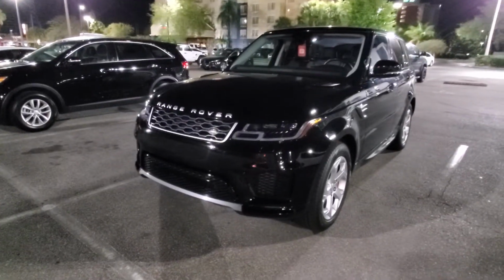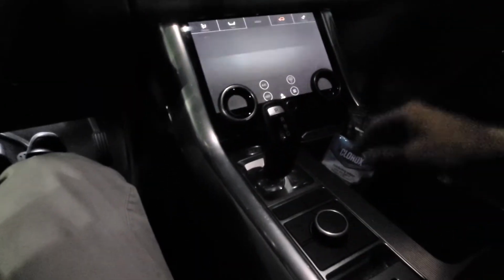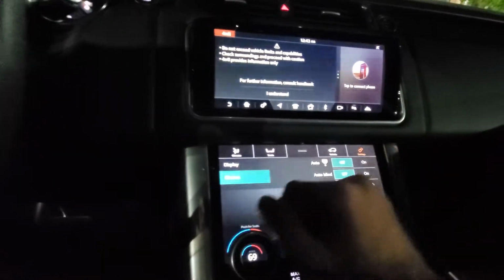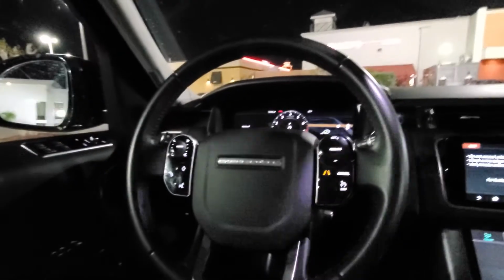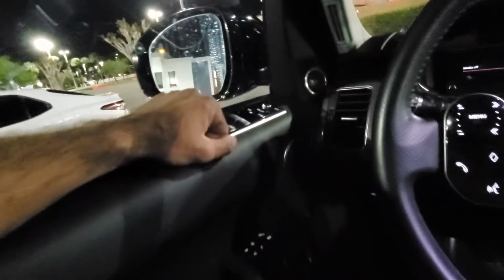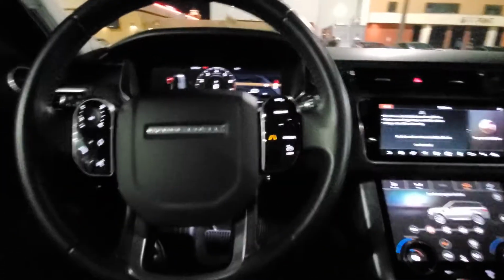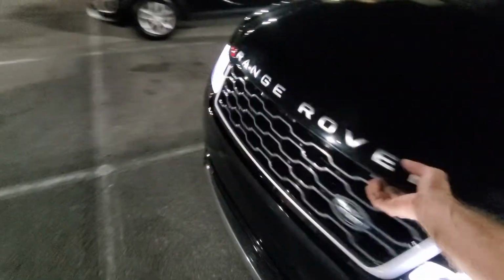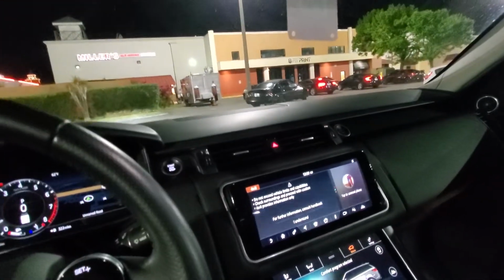2021 Land Rover Range Rover Sport HSE - Start up and Tour